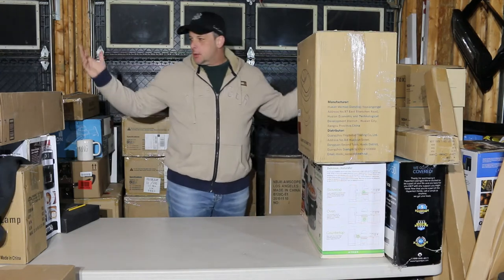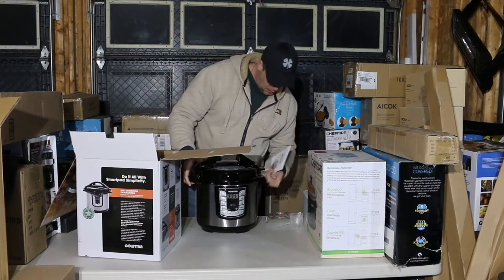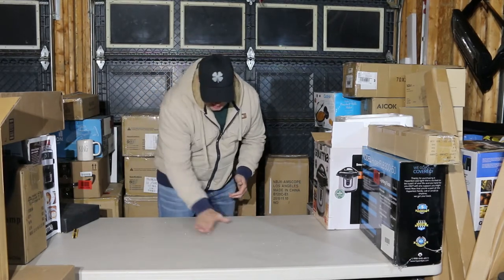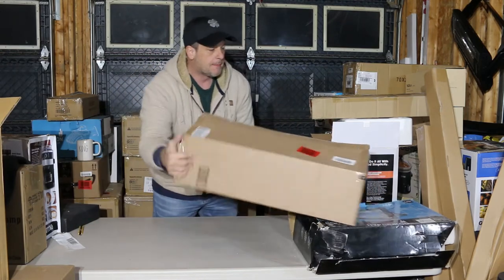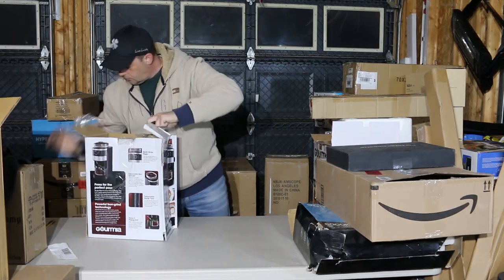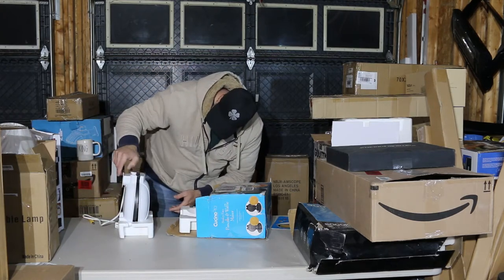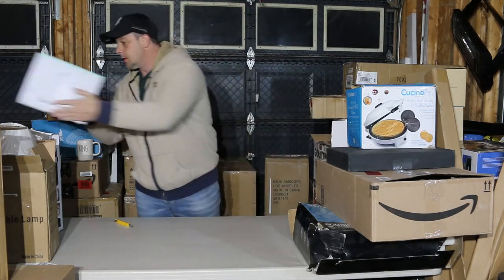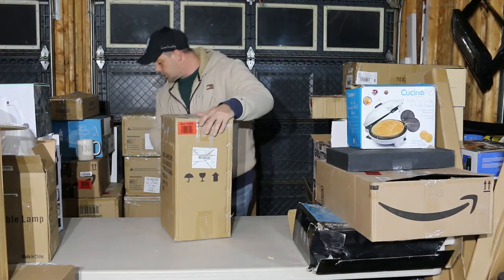I was just like you a year ago, I finally said JUST DO IT, and here I am a year later.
The truth and a look into the real life of a person just like you unboxing shelf pulls, returns, overstock and etc... for the average guy trying to make a living. The good the bad and the Ugly.